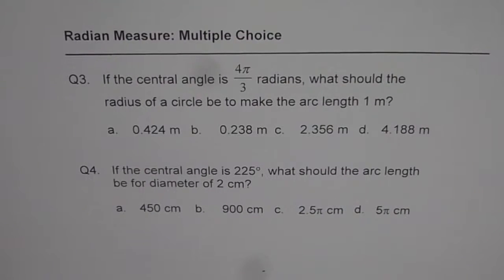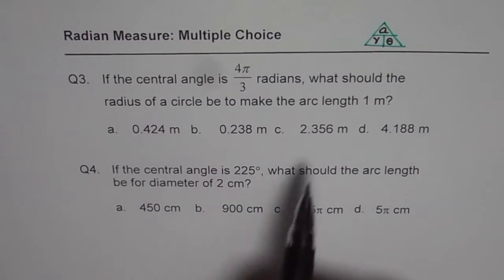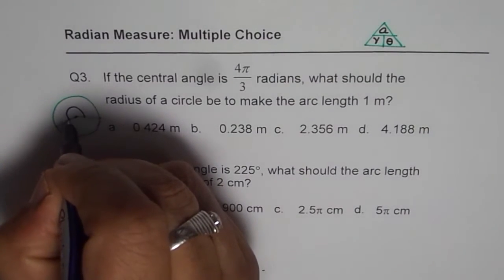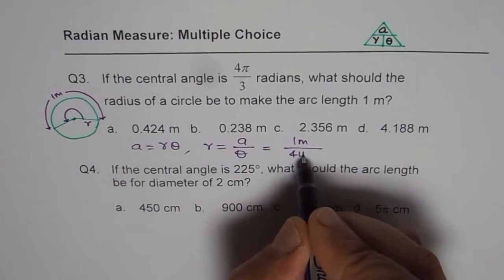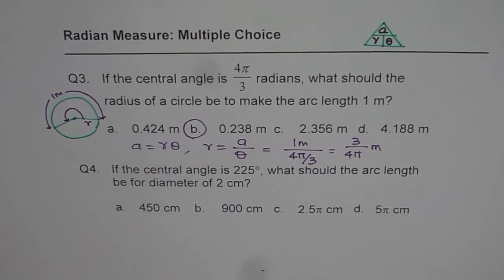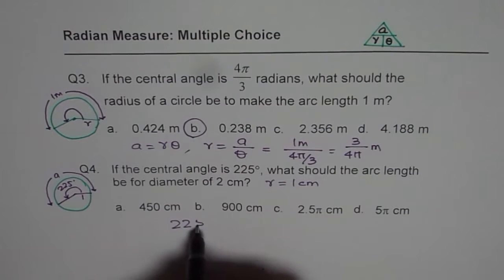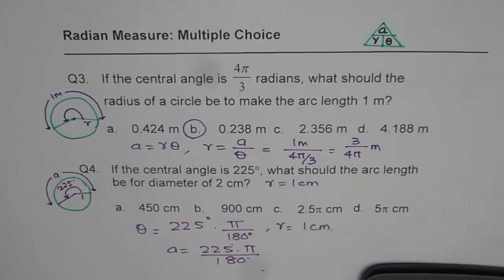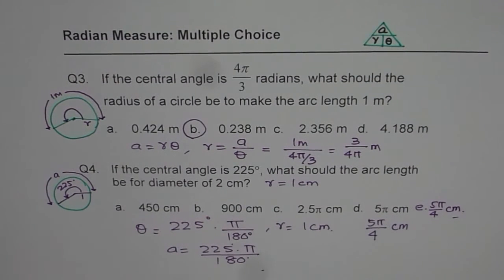Arc Length Radius Radian Measure Relation MHF4U Test